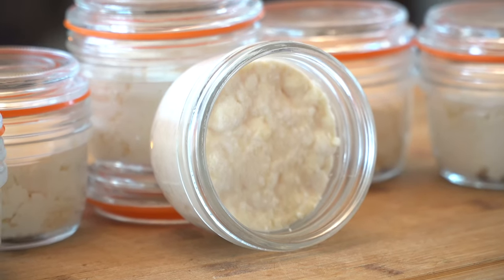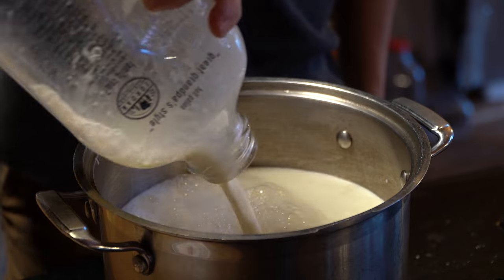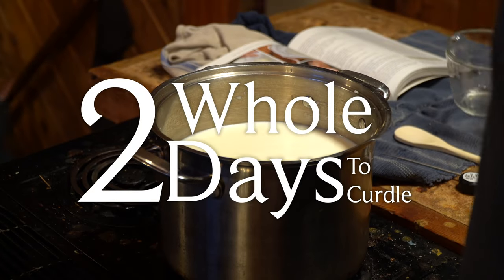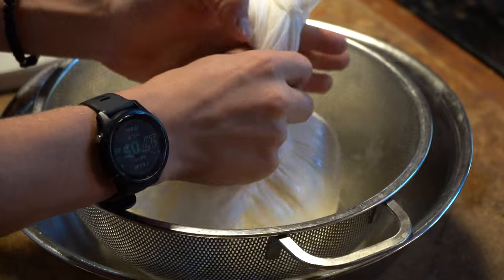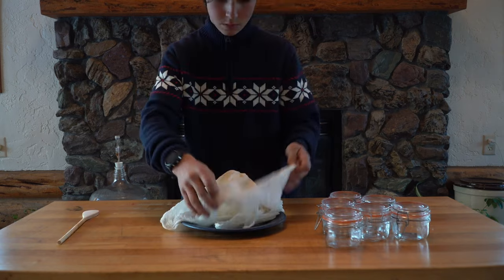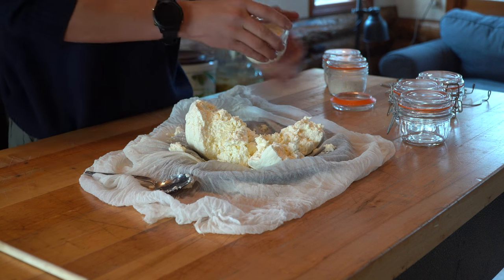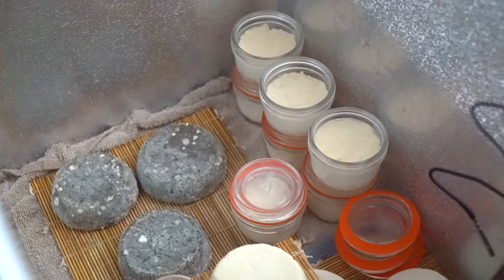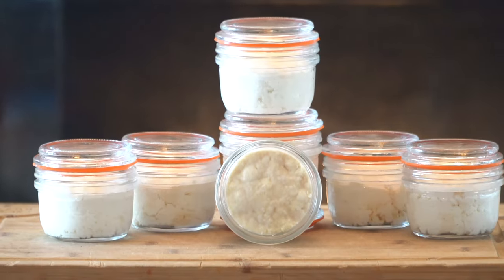Making Saint Marcellin – A Cheese With a Fondue Like Interior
Saint Marcellin is a french lactic coagulated cheese that tastes much like a goat's cheese. At its peak ripeness, the interior turns to a fondue consistency making it the perfect dip for bread crackers and so on. The process of making this cheese is significantly easier than some of the previous cheeses we've made. However, it does take much more time.

Our other channel:  @ThomasGaryNuila ​